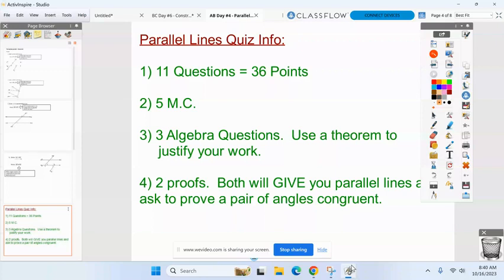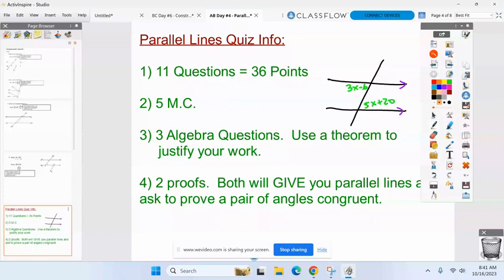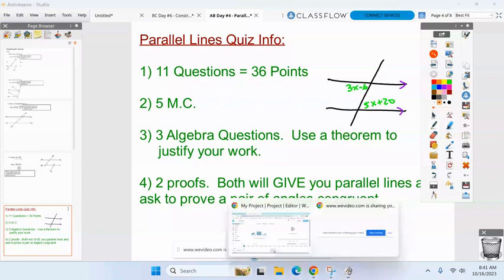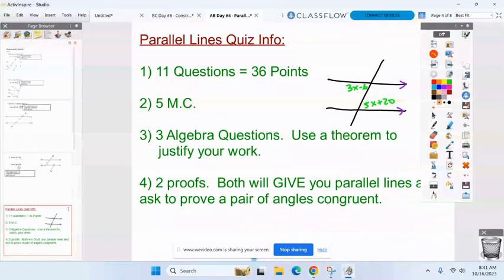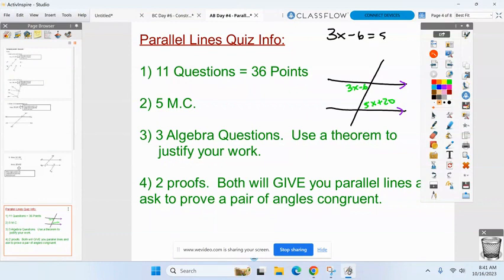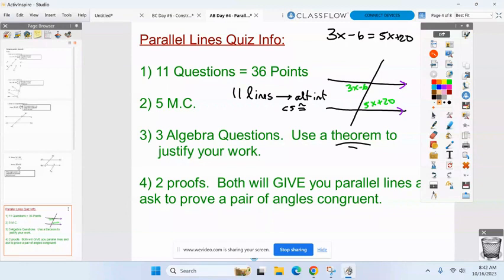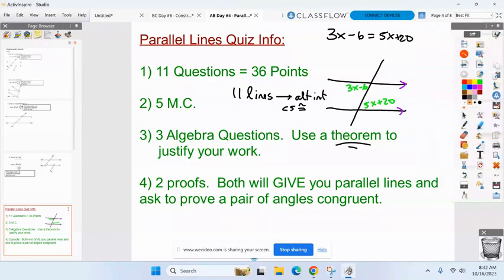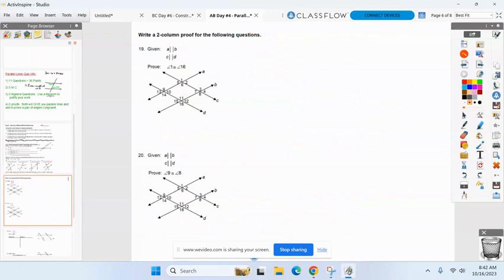Geometry AB Oct 16th - Unit 3 Day 4 - Review For Quiz